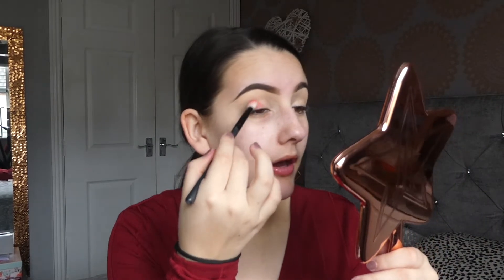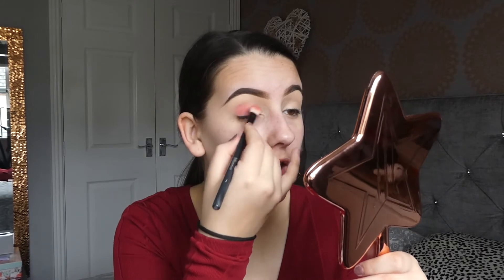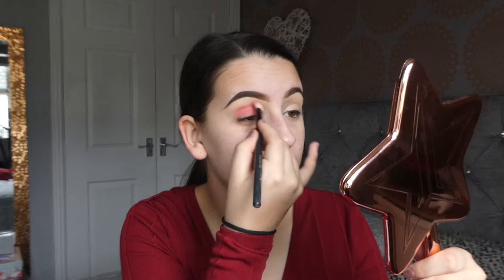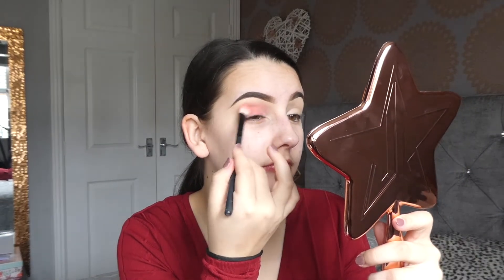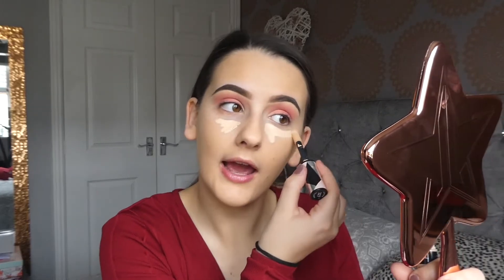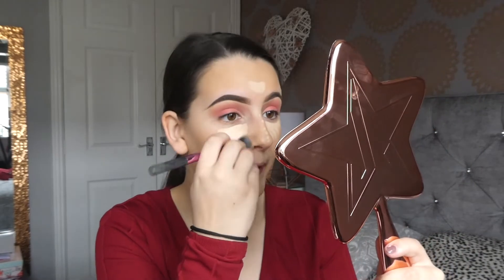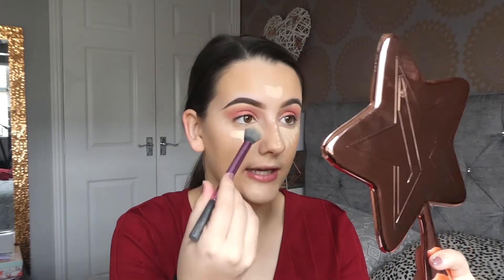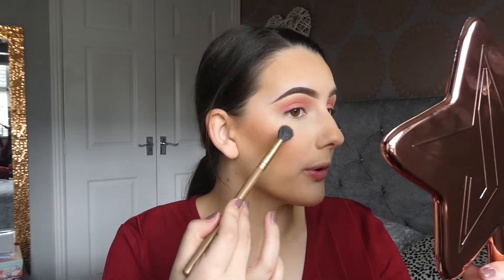Quarantine boredom playing with makeup!!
Hey everyonee❤️

PRODUCTS
abh dip brow medium brown
loreal infallible concealer 327
wet n wild photo focus foundation golden beige
maybeline fit me powder
clinique bronzer 02
Scott barnes blush palette
doll beauty highlighter
alero buttercup tamara lashes
jeffreye star I'm the boss gloss